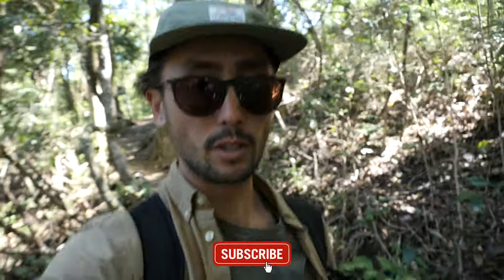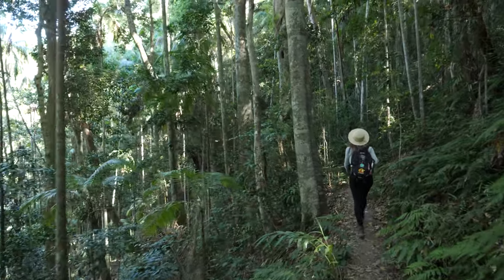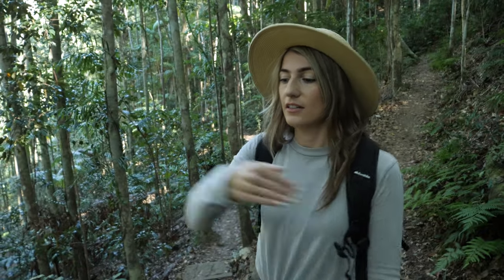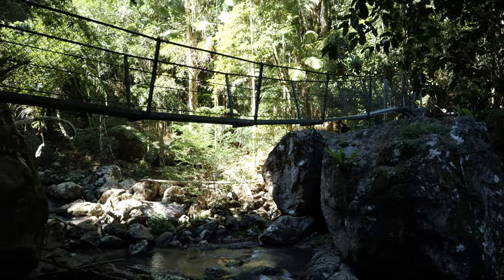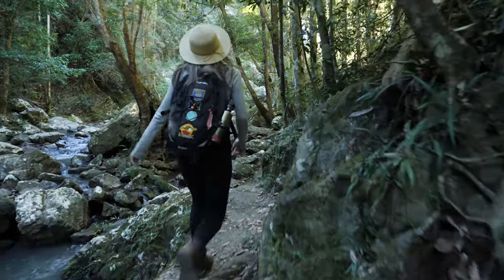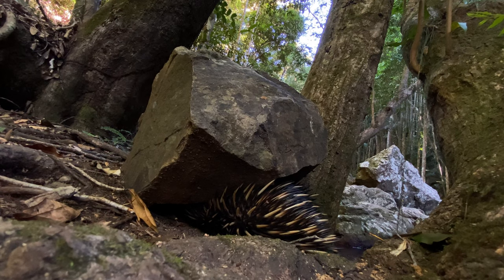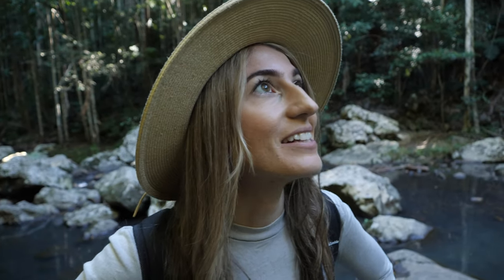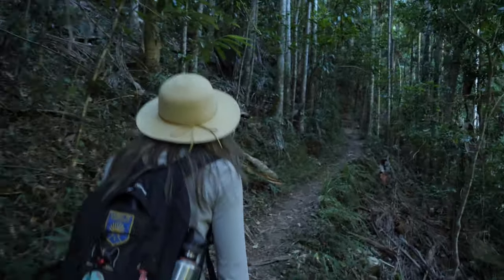SECRET Waterfall in Sunshine Coast Hinterland! Baxter Falls Hike | Queensland Travel Vlog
Join us as we hike to Baxter Falls, a relatively unknown waterfall location in the Sunshine Coast Hinterland. Found along the Great Walk track and near Mapleton Falls, this beautiful spot is the perfect day hike destination. If you have the time, visit the nearby Kondalilla Falls for a full waterfall adventure!